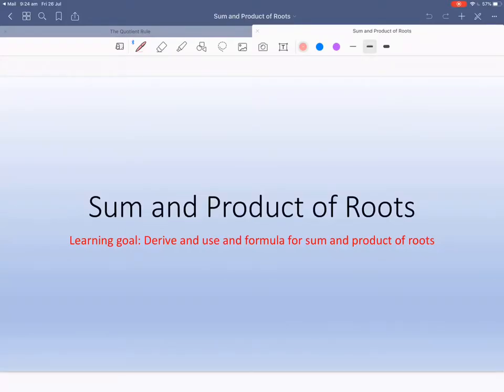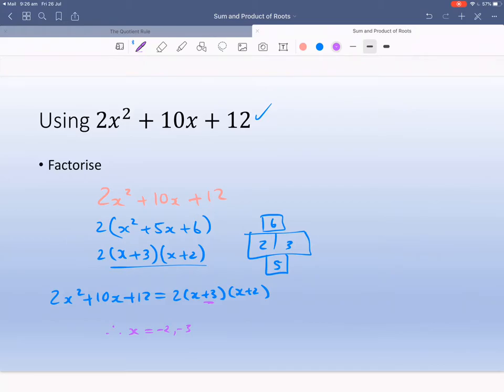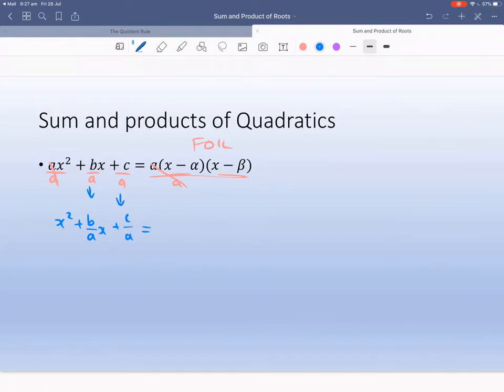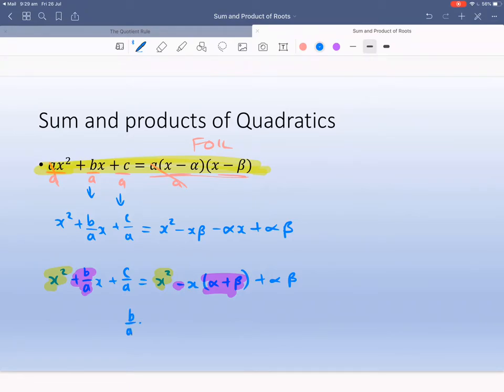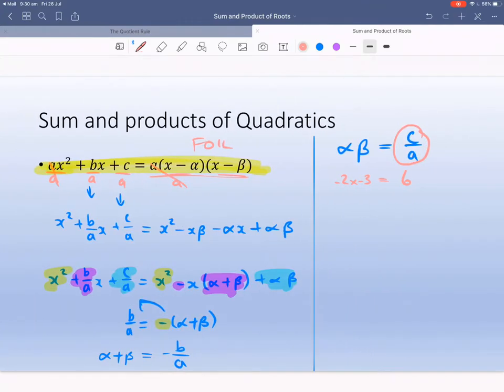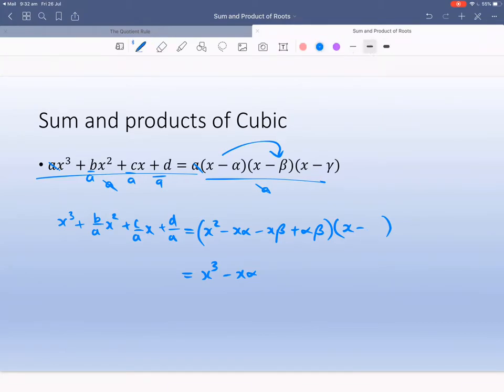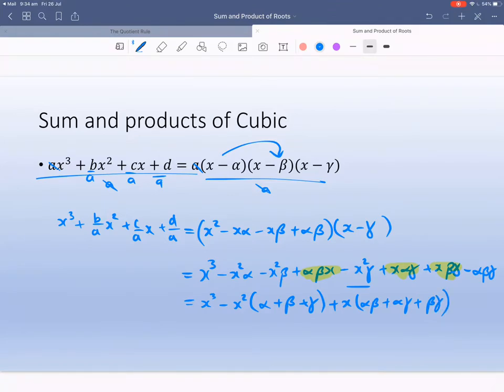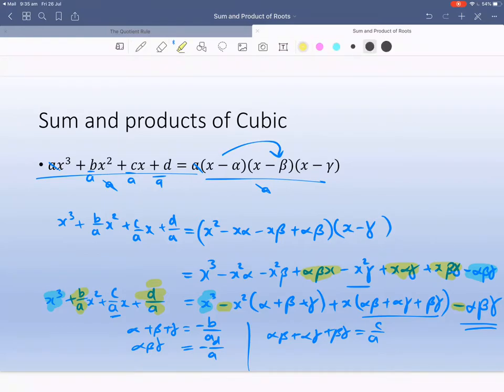Sum and Product of roots